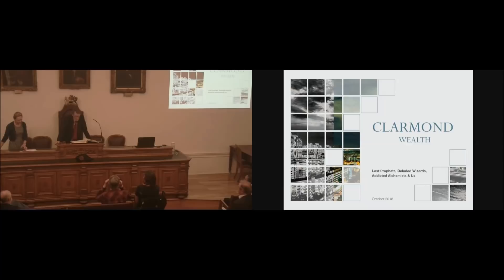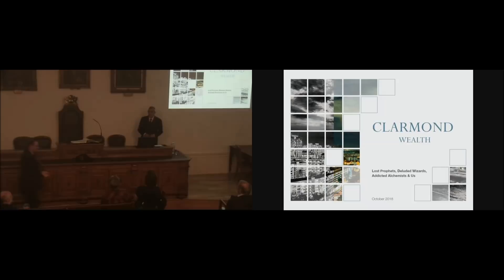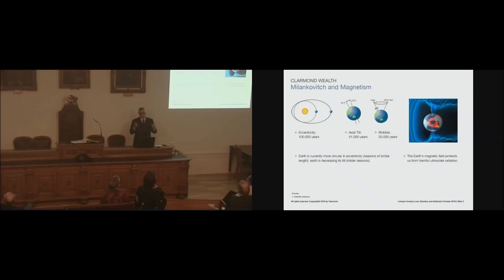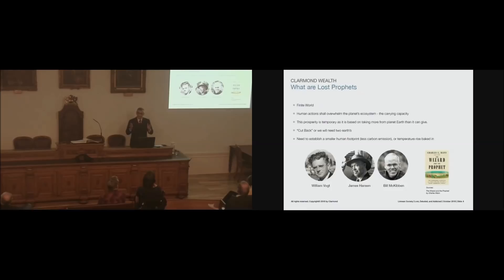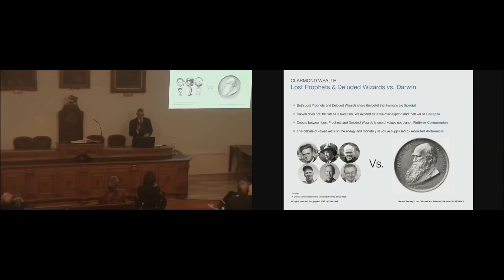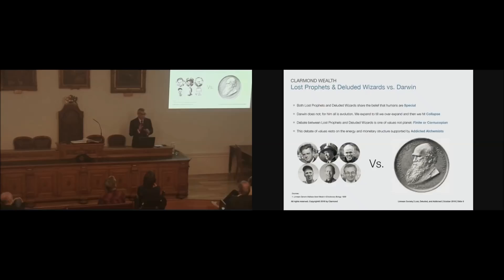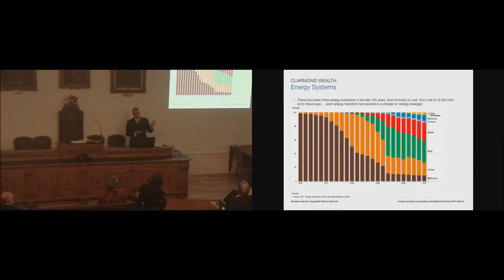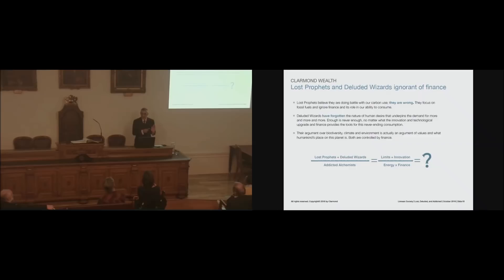Science Policy Lecture 2018 | Mustafa Zaidi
Science Policy Lecture 2018: Lost Prophets, Deluded Wizards, Addicted Alchemists, and Us | Mustafa Zaidi